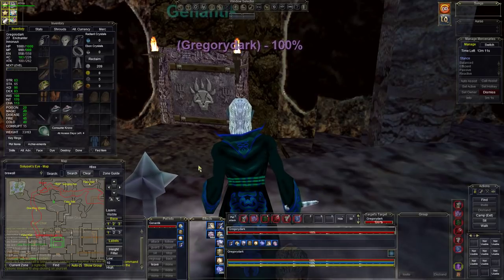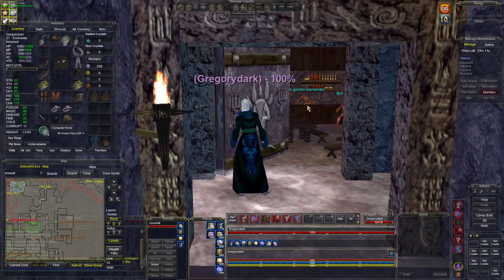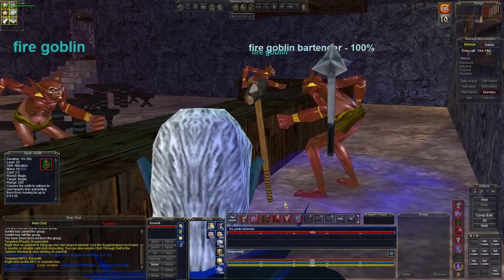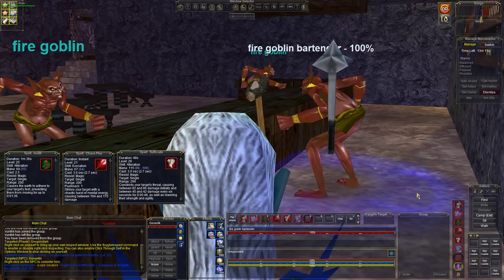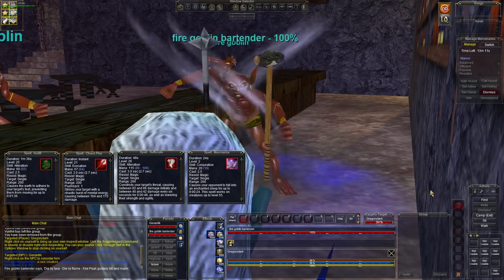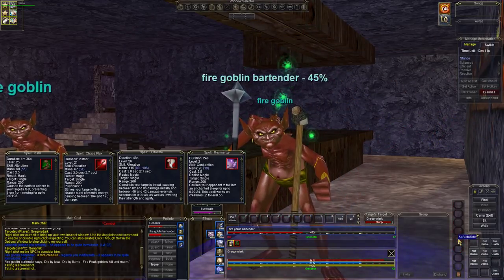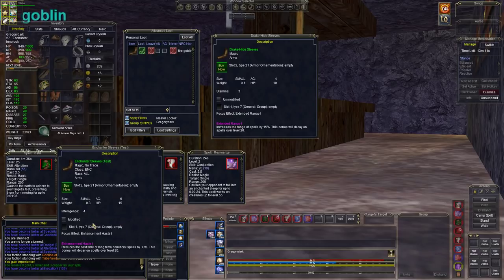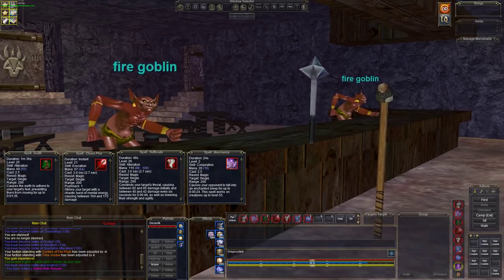EVERQUEST - HOW TO FARM THE FIRE GOBLIN BARTENDER - Extended Range 1 sleeves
This is the easiest named monster to farm in Solusek A. I show you how to do it and what he drops.